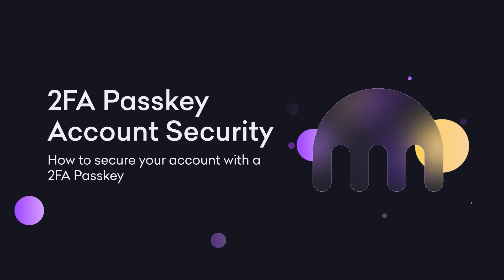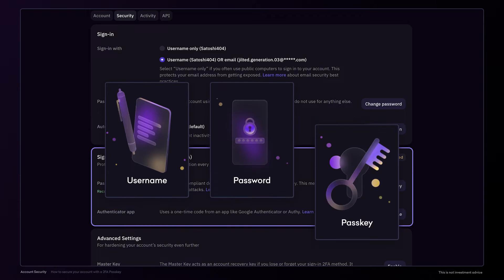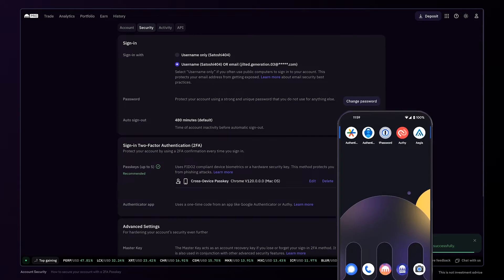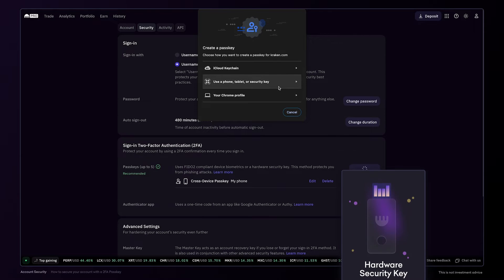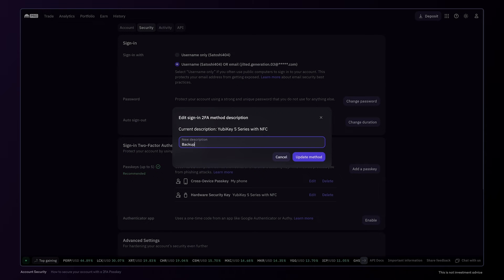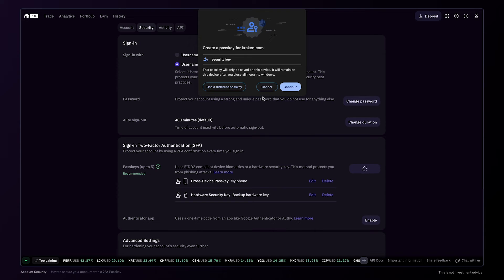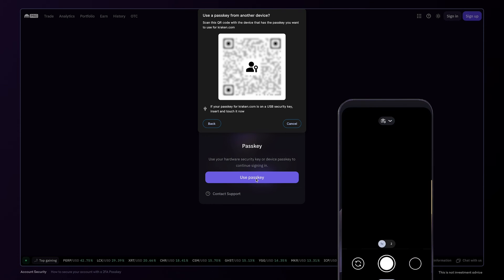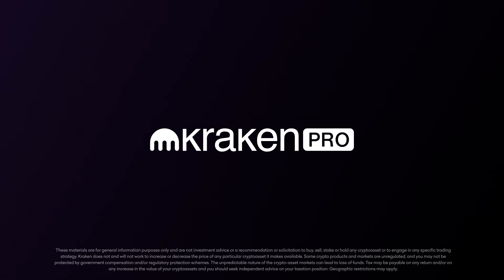How to secure your account with a Passkey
Find out how to secure your Kraken account with 2FA (Two-factor authentication) Passkey